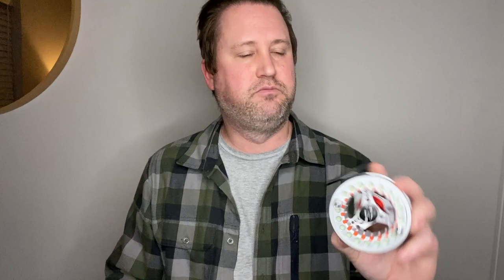Maxcatch ECO Reel Review - Rhythm Fly Fishing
Check out our full review of the Maxcatch ECO fly reel